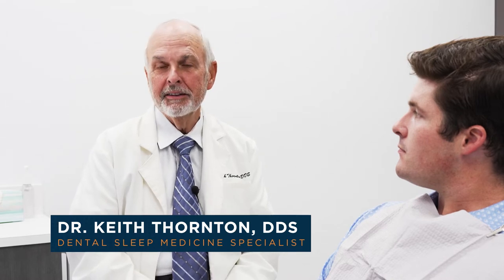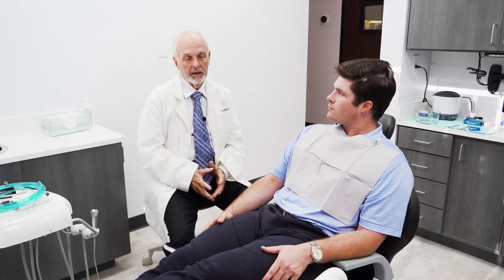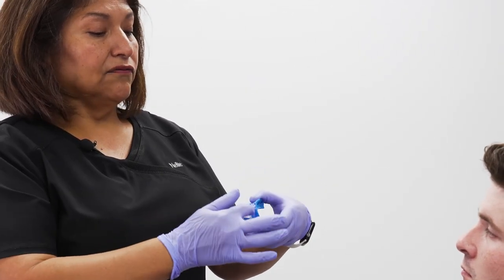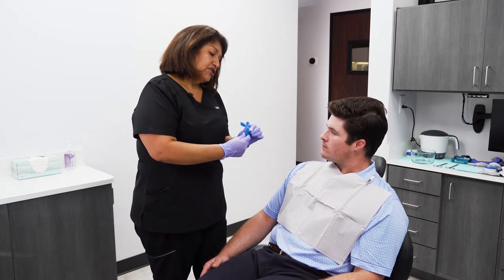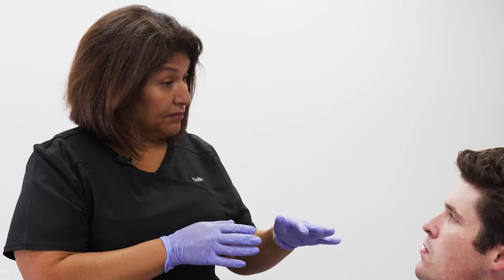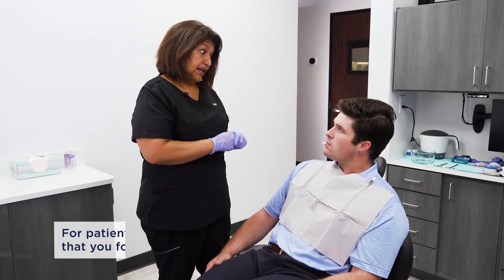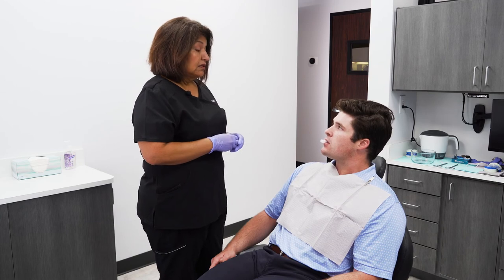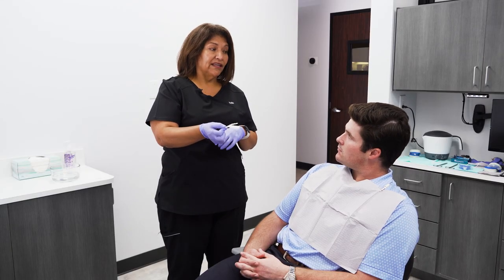flexTAP Oral Appliance Delivery for Snoring and Obstructive Sleep Apnea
Dr. Keith Thornton and Nellie Savala go through a flexTAP appliance patient delivery appointment.

flexTAP is a custom mandibular advancement device (MAD) for the treatment of snoring and obstructive sleep apnea.